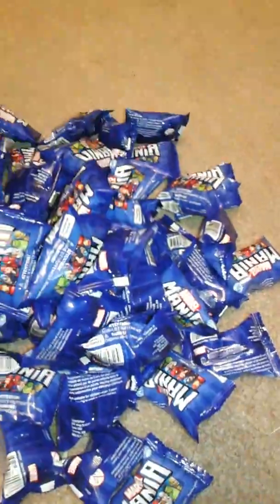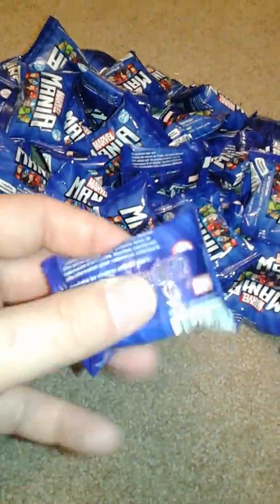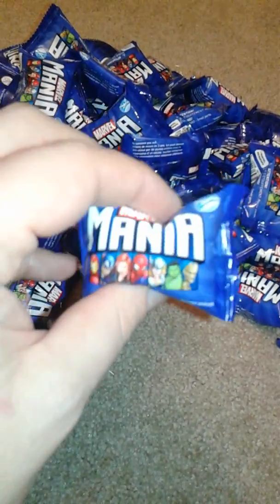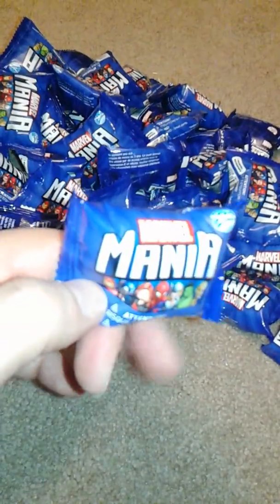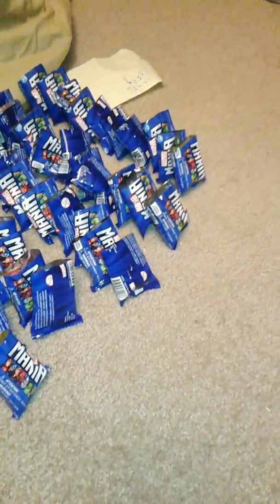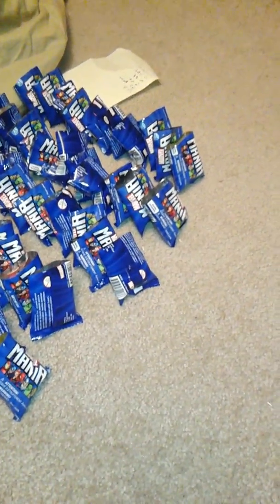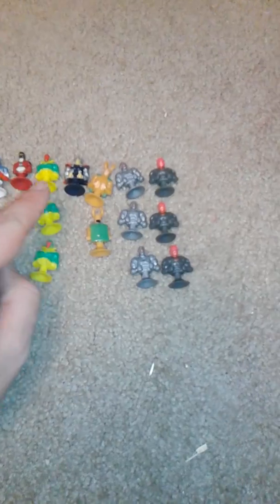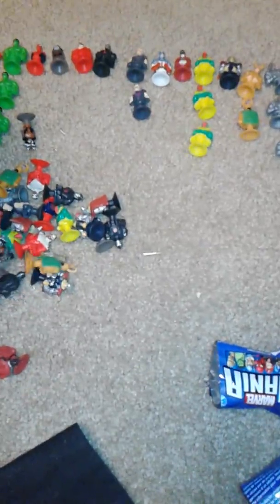Found more Marvel Micropopz!